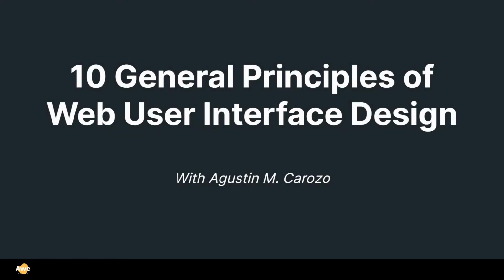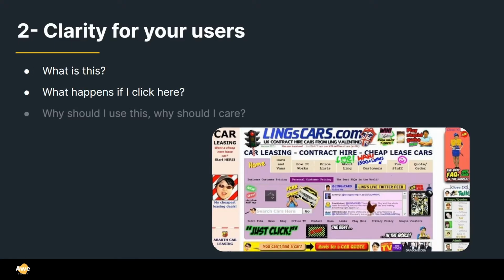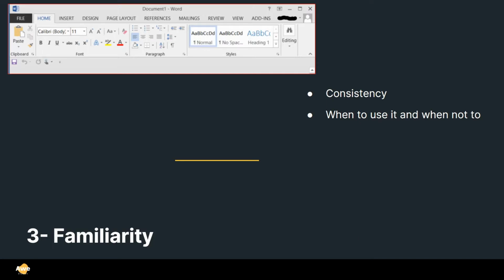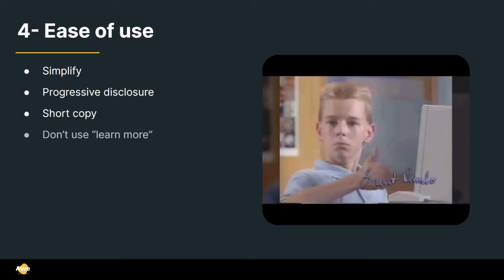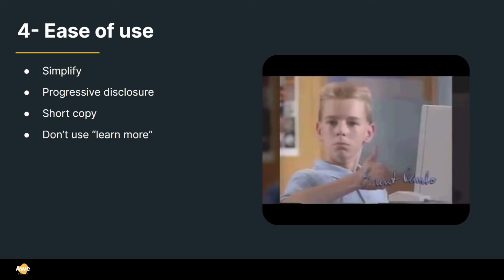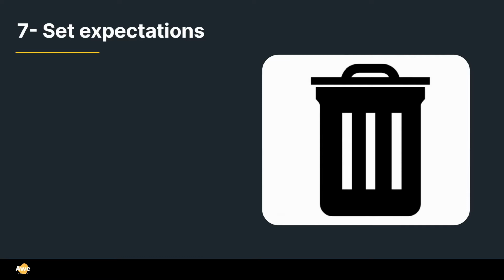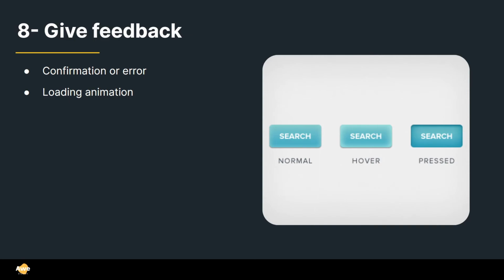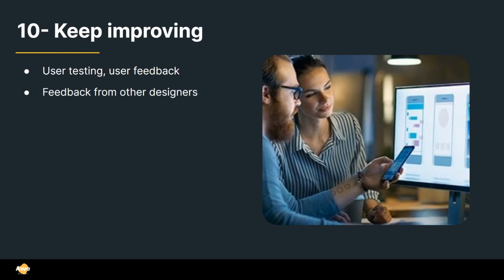Web UI Tips, 10 General Principles of User Interface Design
A website is not only a bunch of links and pages linked together, it is a digital space where the user needs and wants meet the creators business idea and products. And we, as web designers, need to facilitate that interaction and make it as smooth as possible.

So there's a lot of things that go into creating good User Interfaces and User Experiences, it's a mix between technical and psychological knowledge and it's a field of studies that could take you a lifetime to pursue and study.

So I can't possibly go into details on everything that you need to know but I will share a few fundamental principles that could help you on your next project.